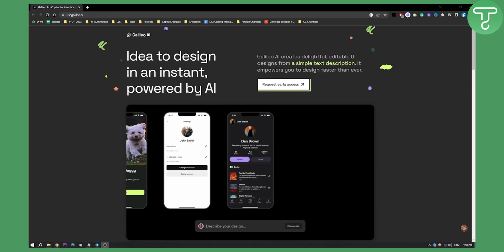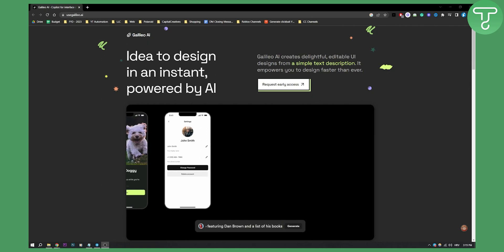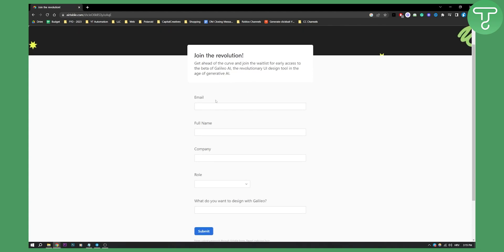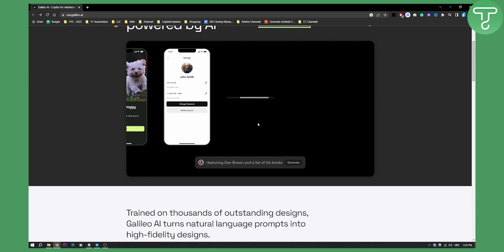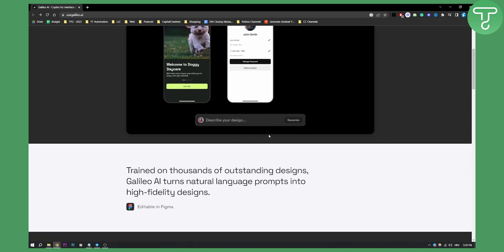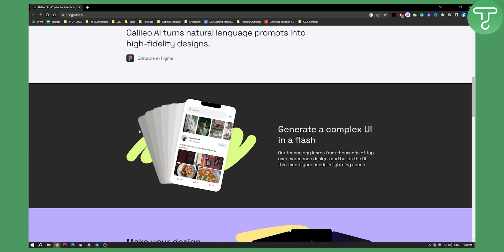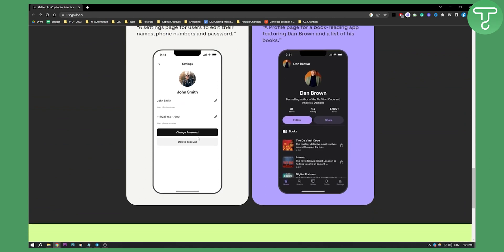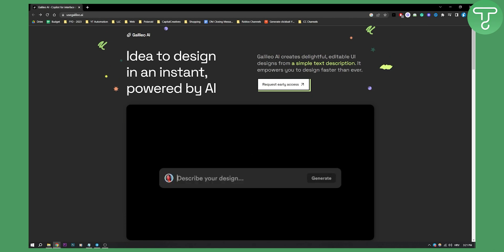Galileo AI - How to Generate User Interface Design With AI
In this video, I will show you how to generate user interface design with galileo ai